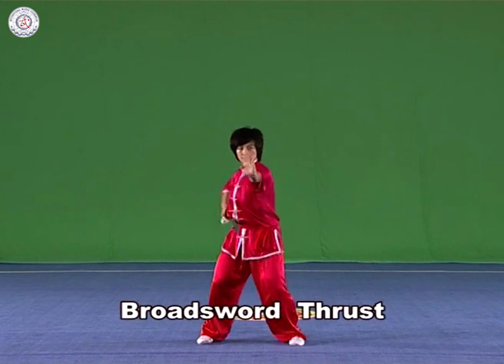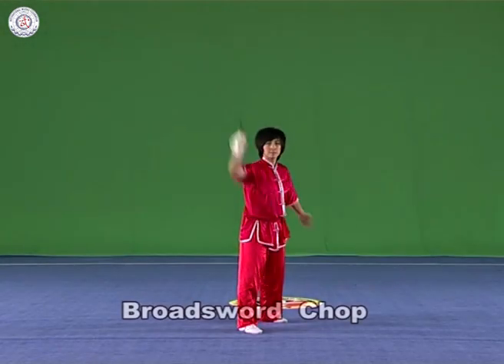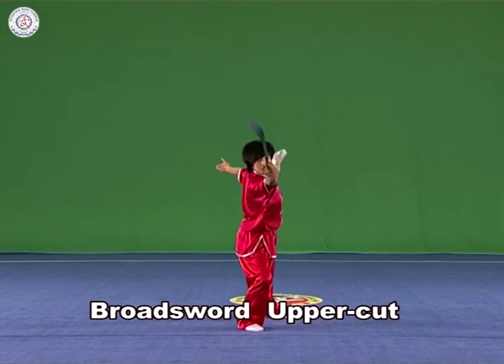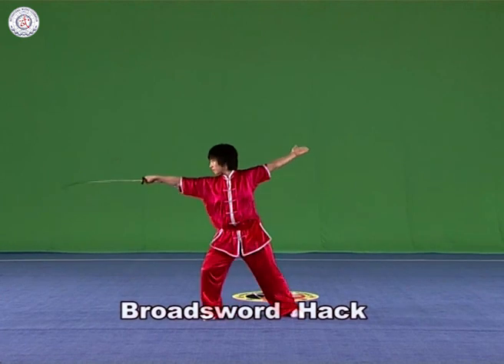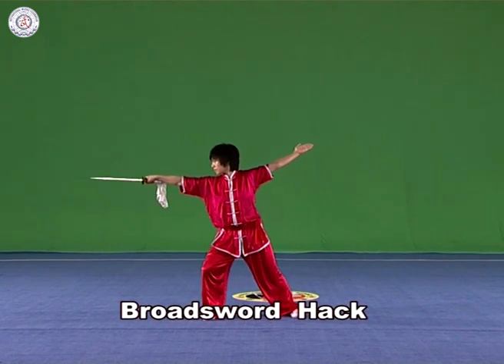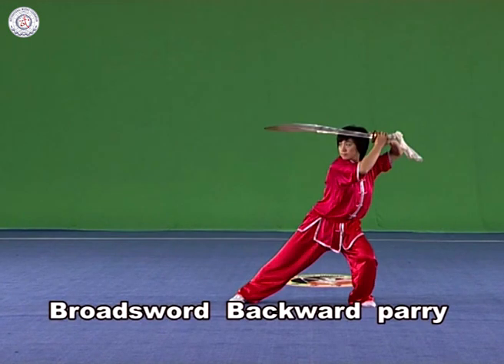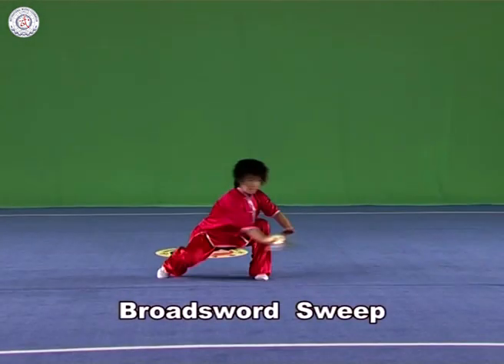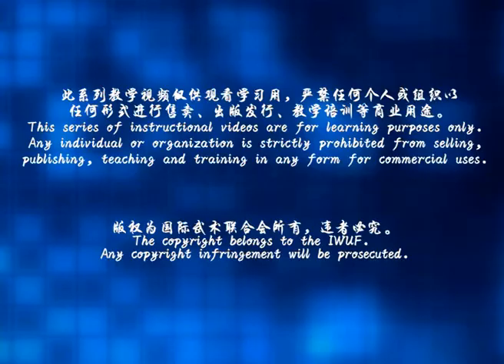Wushu Elementary Routine- Daoshu-Major Techniques